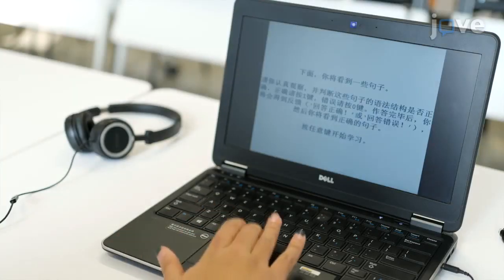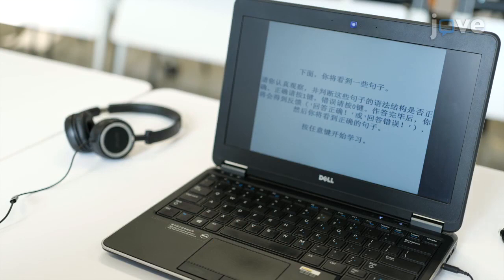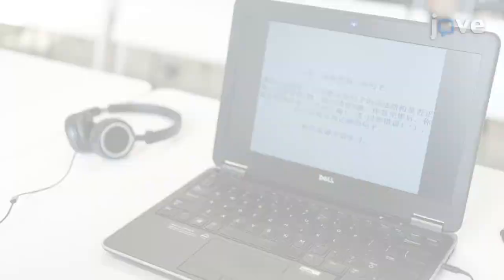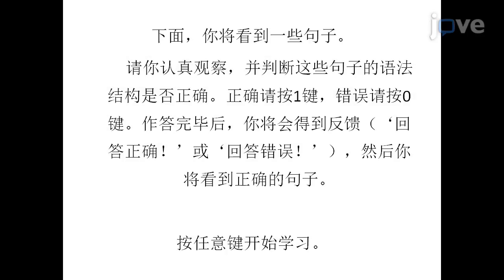Experimental Paradigm: Measuring Effect Of Induced Emotion On Grammar Learning l Protocol Preview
Experimental Paradigm for Measuring the Effect of Induced Emotion on Grammar Learning -  a 2 minute Preview of the Experimental Protocol

Xinmiao Liu, Wenbin Wang, Anni Xie
Beijing Foreign Studies University, School of English for Specific Purposes; Beijing Foreign Studies University, National Research Centre for Foreign Language Education; Beijing Foreign Studies University, School of European Languages and Cultures;

Here, we present a protocol to measure the effect of positive induced emotion on grammar learning in foreign language learners using a semi-artificial language that integrates the grammatical rules of a foreign language with the lexicon of the learners&#39; native language.